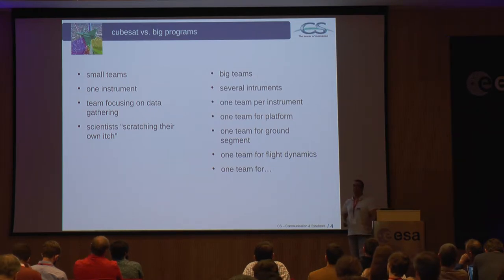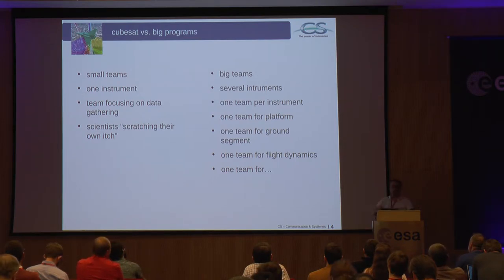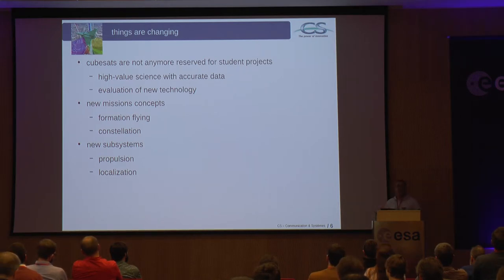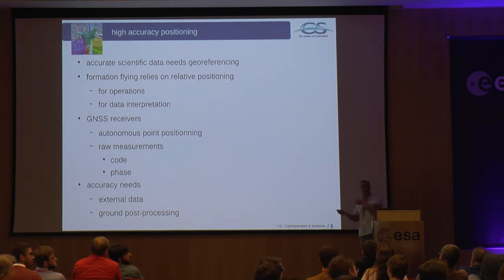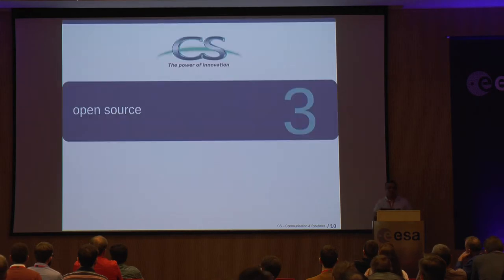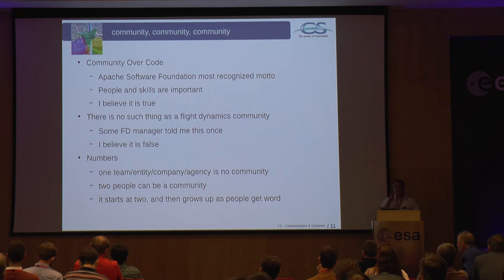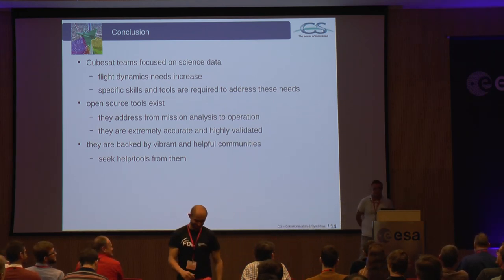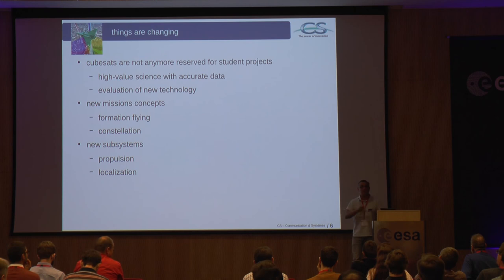OSCW 2018: Orekit, high end flight dynamics accessible to small cubesat teams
OSCW 2018 is the 2nd Open Source Cubesat Workshop Co-ordinated by Libre Space Foundation the LibreCube and European Space Astronomy Center of the European Space Agency.